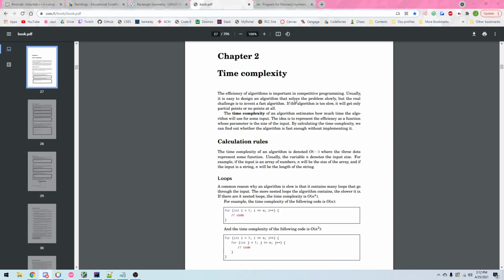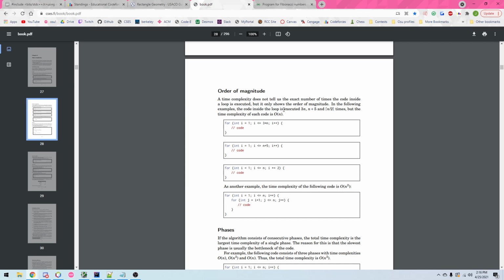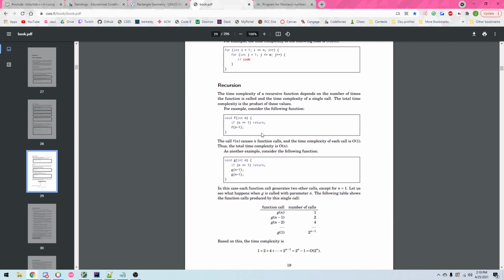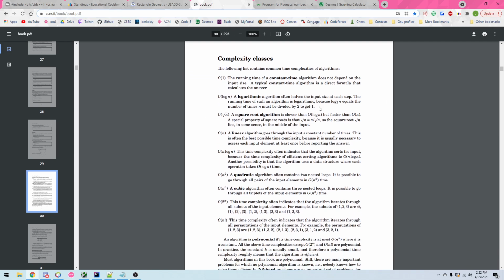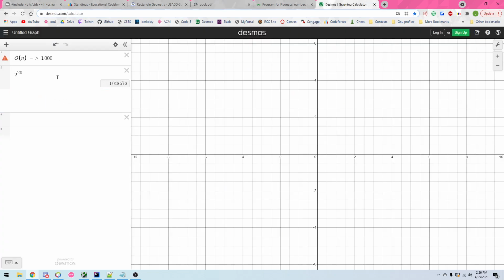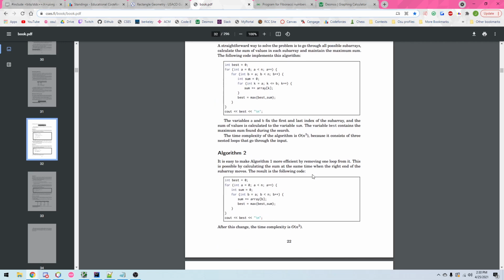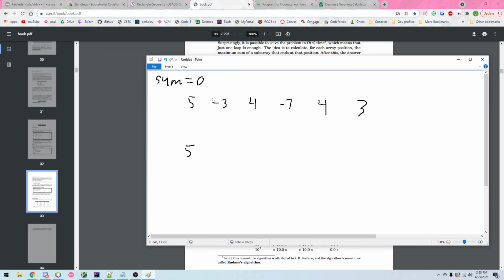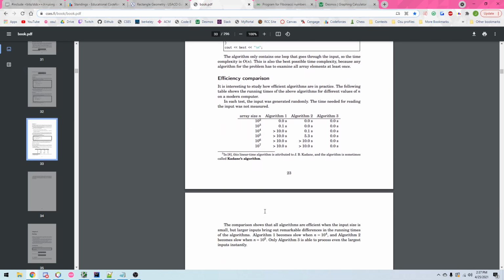(Competitive Programming) Chapter 2: Time Complexity